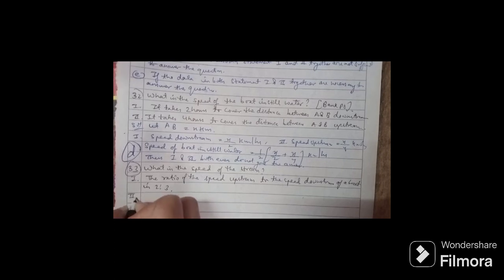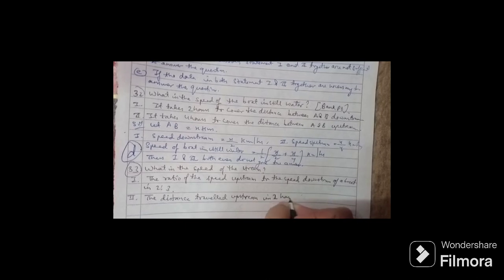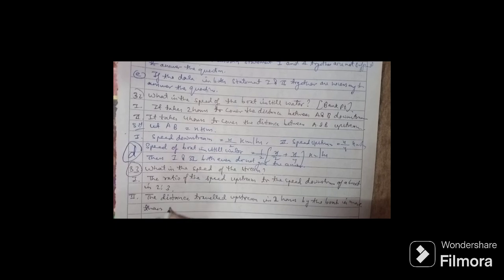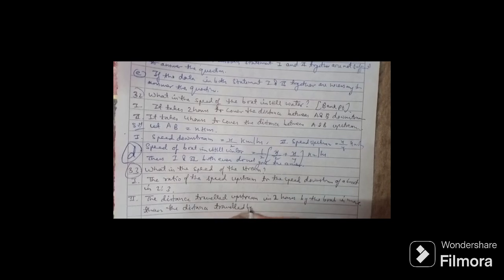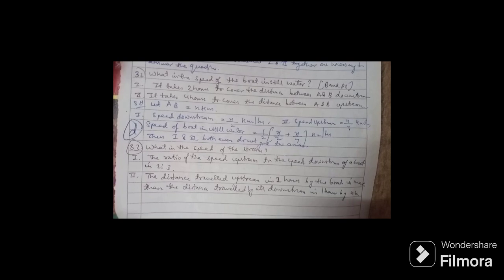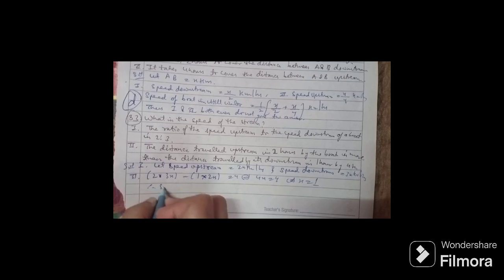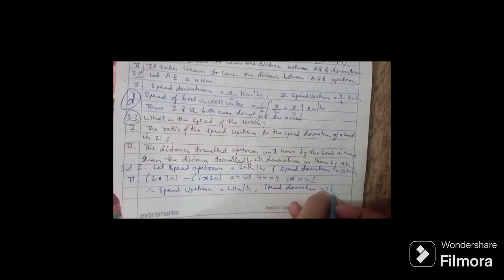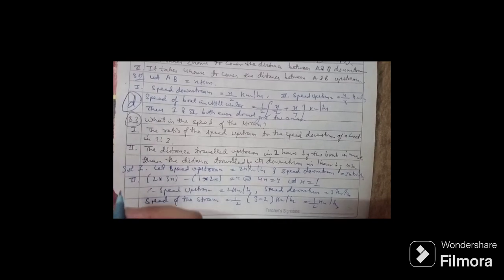Part-238-Quantitative Aptitude-Arithmetical ability-Boats and stream-important questions-SSC RRB ups